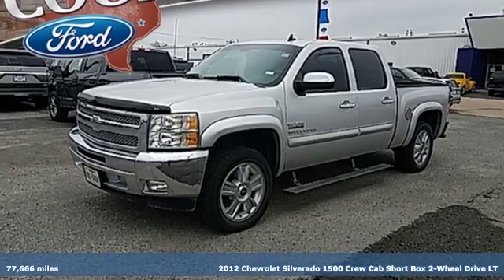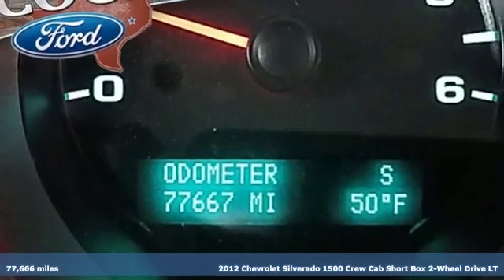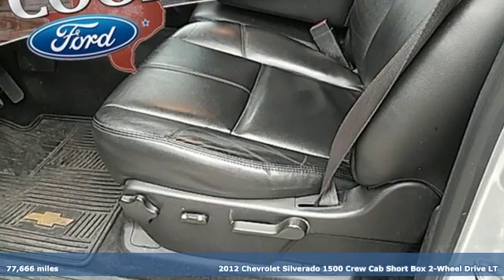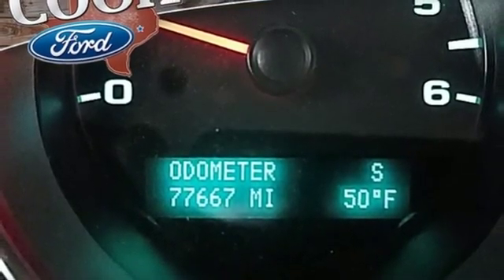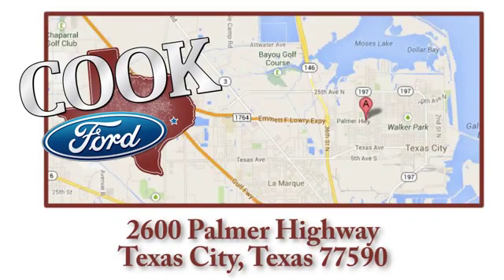Used 2012 Chevrolet Silverado 1500 Texas City TX League City, TX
Year: 2012
Make: Chevrolet
Model: Silverado 1500
Trim: LT
Engine: Vortec 5.3L V8 SFI VVT Flex Fuel
Transmission: 6-Speed Automatic Electronic with Overdrive
Color: Silver
Interior: Ebony
Mileage: 77666
Stock #: KF73204A
VIN: 3GCPCSE09CG270340
THIS ONE HAS THE LT PACKAGE***TEXAS EDITION***5.3 V8***LEATHER***AUTOMATIC***ACCIDENT IN VEHICLE HISTORY REPORT***AND PRICED BELOW MARKET***brbrSilver 2012 Chevrolet Silverado 1500 LT RWD 6-Speed Automatic Electronic with Overdrive Vortec 5.3L V8 SFI VVT Flex Fuel 6-Speed Automatic Electronic with Overdrive, Ebony w/Leather-Appointed Front Seat Trim, Leather-Appointed Front Seat Trim.brbrRecent Arrival! Odometer is 25800 miles below market average!brbrAwards:br * JD Power Dependability StudybrAdditional incentives may be included for financing through OEM Credit and/or having a qualified trade in vehicle. See dealer for complete details.brbrReviews:brbr * With its numerous possible configurations, the 2012 Chevy Silverado half-ton pickup will please all but the chronically indecisive. From cab configurations to bed lengths to trim and option packages, the Silverado is the half-ton jack of all trades, including models that can run on E85. Source: KBB.combr * Smooth and quiet ride; comfortable seats; powerful V8 options. Source: Edmunds

Address:
2600 Palmer Hwy